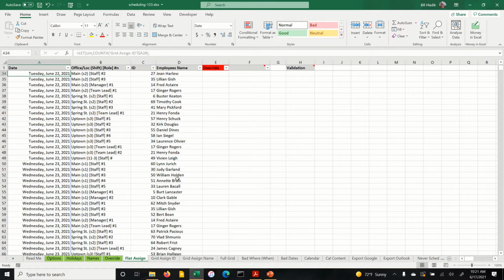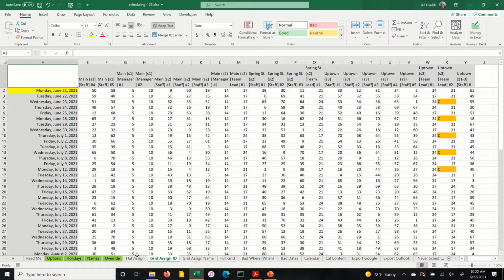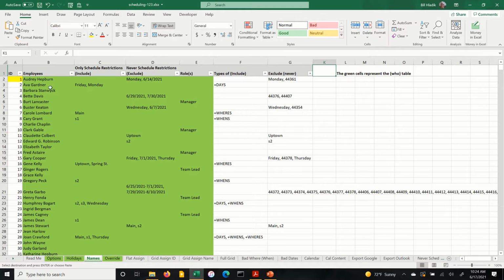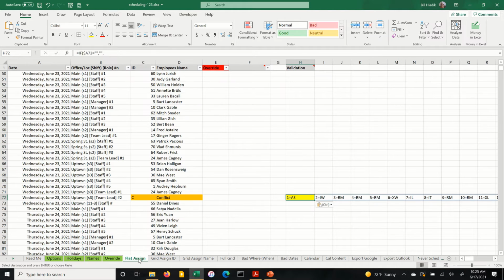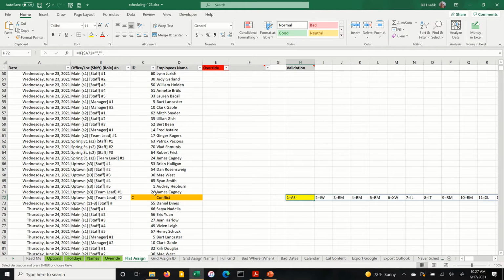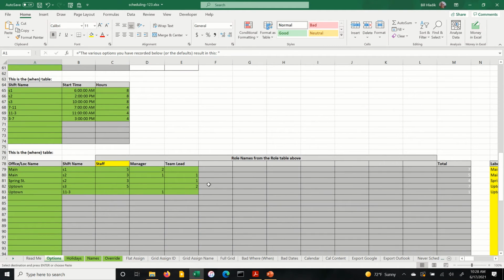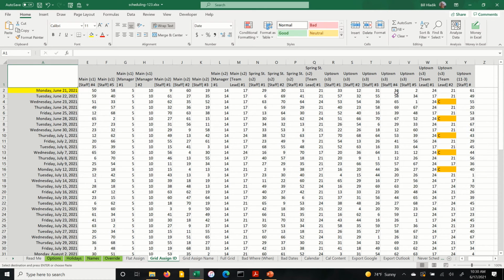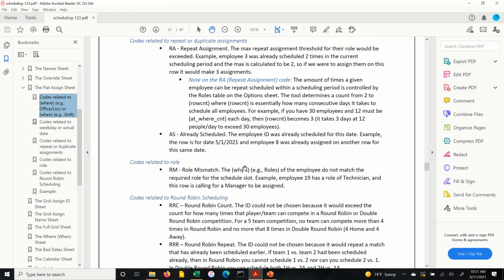Scheduling-123 - 6 - Validation Codes and Resolving Issues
Debugging techniques and validation codes for Scheduling-123 when it fails to find a suitable person or team to schedule into a given scheduling slot.